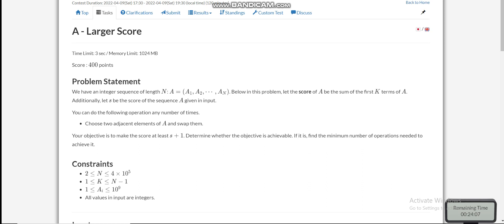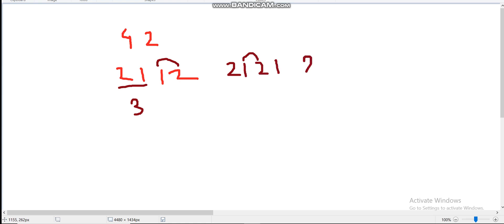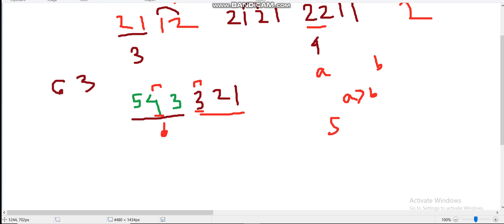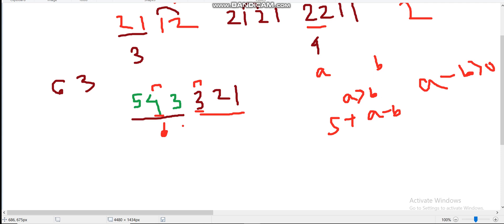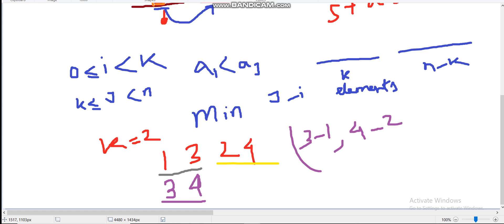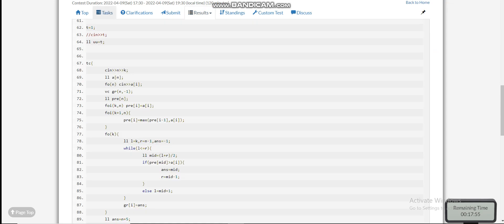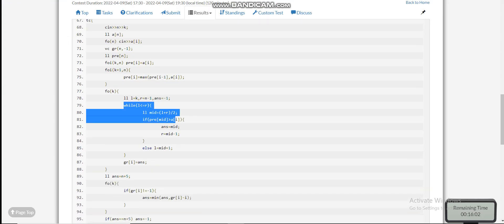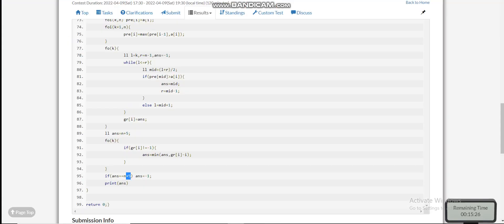A - Larger Score (Atcoder Regular Contest 138)